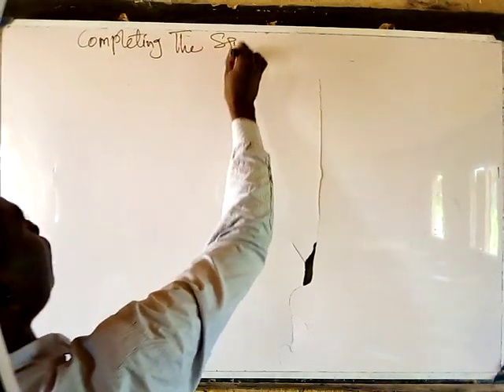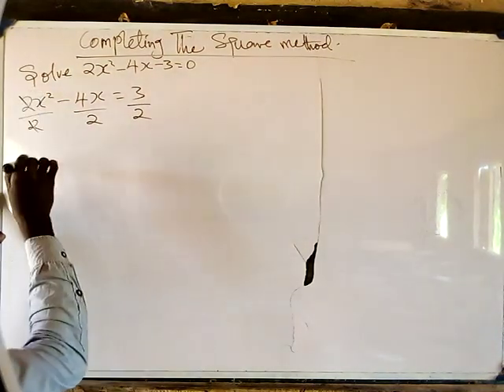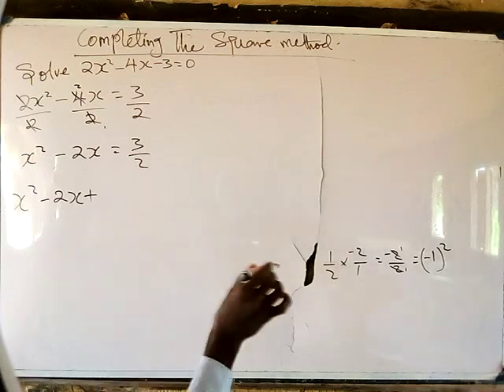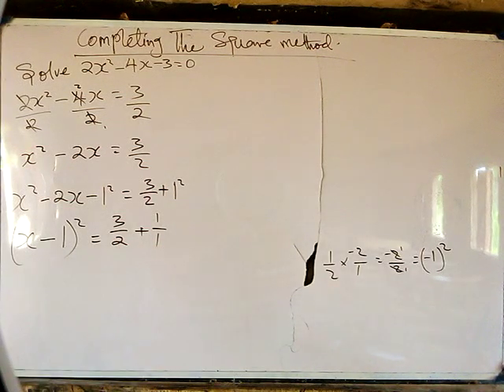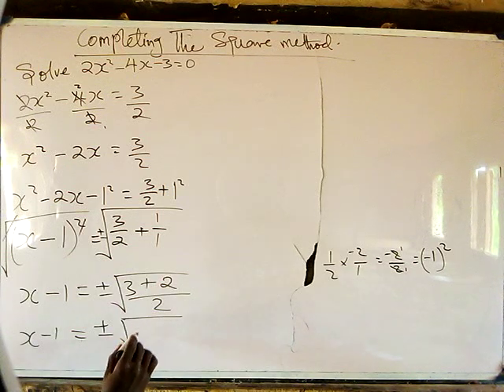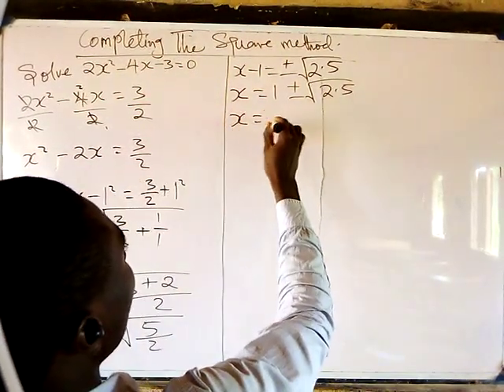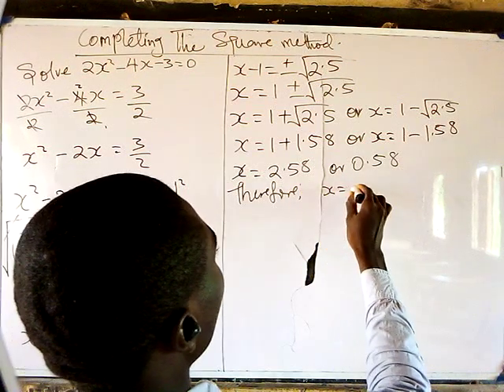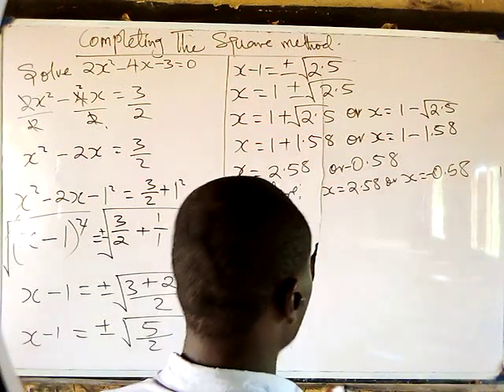Quadratic equation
How to solve quadratic equation by completing the square method)